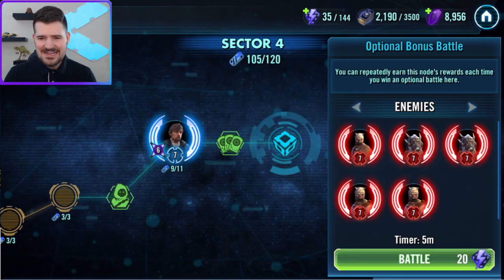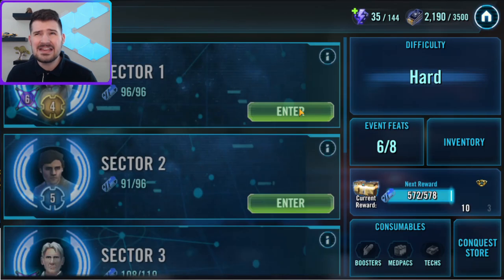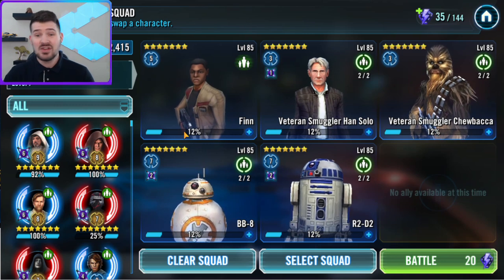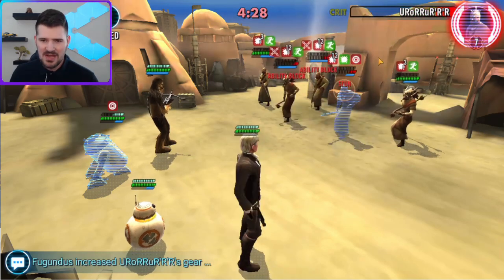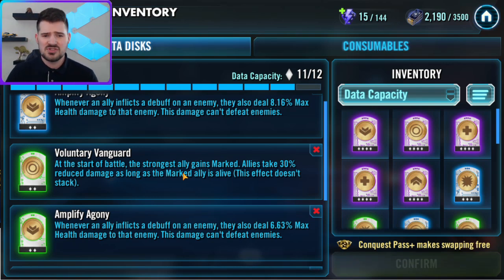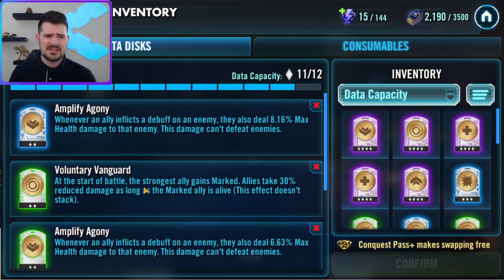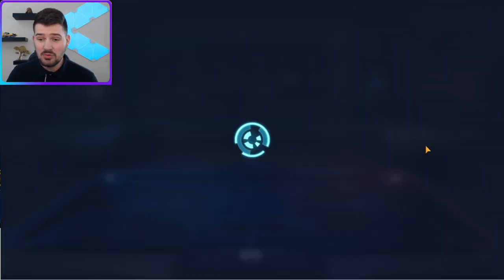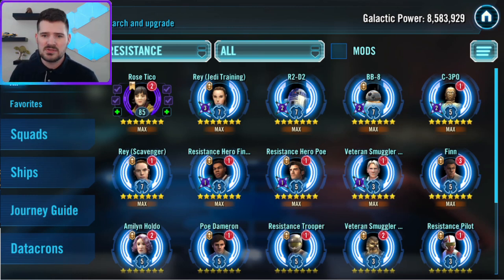How to get 40/40 resistance wins in 2 days!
Vets go brrrr

Check out our podcast with TiloMad about SWGOH and SW lore